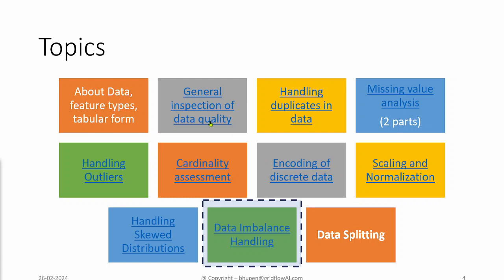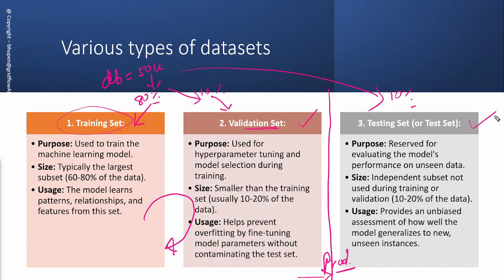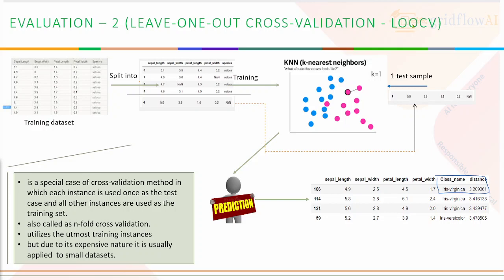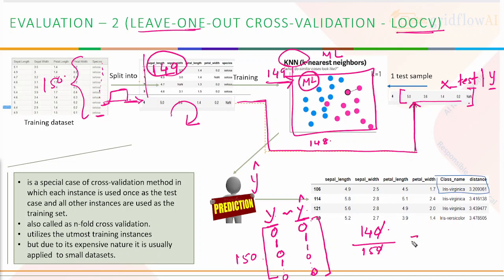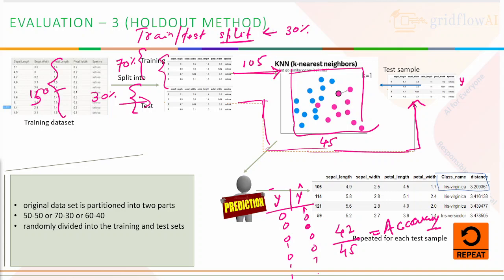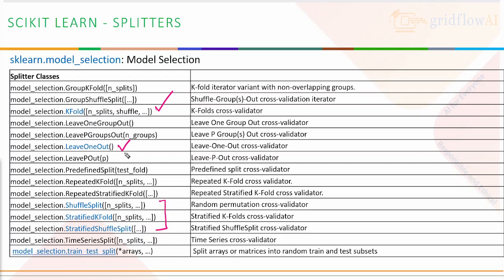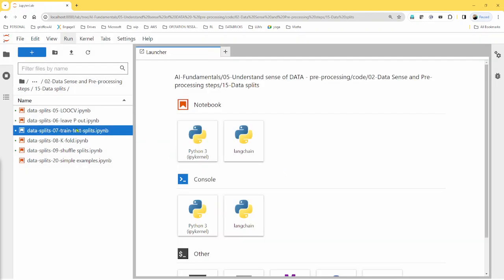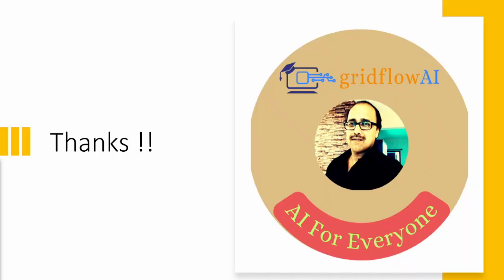Enhancing ML Model Generalization: Best Practices in Data Splitting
Mastering Data Splitting Techniques in Machine Learning

In machine learning, effective data splitting is a crucial step that significantly influences the model's performance and generalization to unseen data. This comprehensive overview delves into various data splitting methodologies, their implementation in Python using scikit-learn, and practical hands-on coding examples.

Crafting Robust Models: Understanding Training/Validation and Test Sets

This segment explores the fundamental concept of splitting data into training/validation and test sets. Understanding how to create these sets ensures a model is trained on diverse data and evaluated on a separate, unseen subset, ultimately leading to better model performance and generalization.

Navigating Python's Data Splitters in Machine Learning

A practical guide to data splitters in Python, particularly focusing on scikit-learn. This topic covers the tools and techniques available in the Python ecosystem to efficiently split datasets for machine learning tasks, providing a solid foundation for subsequent model development.

Leave One Out Cross-Validation (LOOCV) in Machine Learning

LOOCV is a powerful technique where each data point serves as a test set exactly once. Delving into the intricacies of LOOCV, this section explains its advantages and potential drawbacks, shedding light on when and how to employ this technique for robust model evaluation.

Holdout Method: Train-Test Split in Machine Learning

Exploring one of the simplest yet effective data splitting methods, the holdout method. Also known as train-test split, this approach involves dividing the dataset into two subsets for training and testing, providing a quick and efficient way to assess a model's performance on unseen data.

K-Fold Cross Validation Method

K-Fold Cross Validation is a widely used technique to mitigate issues associated with a single train-test split. This section unfolds the K-Fold method, explaining how it partitions the data into K subsets and iteratively uses each subset for testing, providing a more robust evaluation of model performance.

Hands-On Coding: Implementing Data Splitters in Python

Putting theory into practice, this hands-on coding segment demonstrates how to implement various data splitting techniques using Python, with a specific focus on scikit-learn. Viewers gain practical insights into the code, facilitating the application of these techniques in real-world machine learning projects.